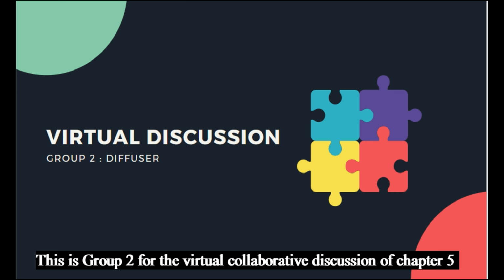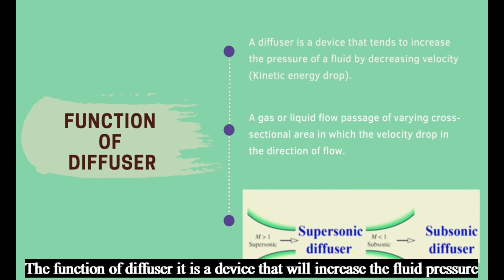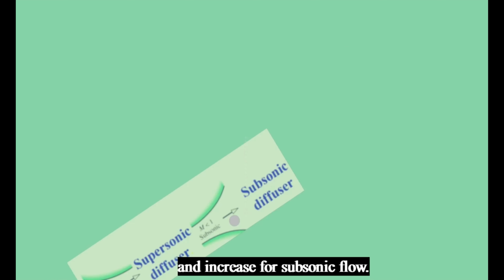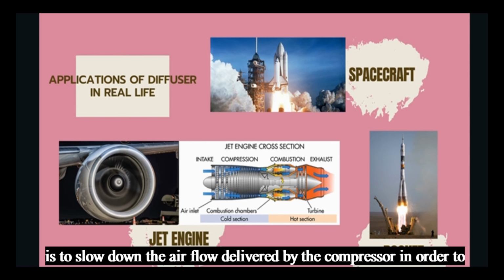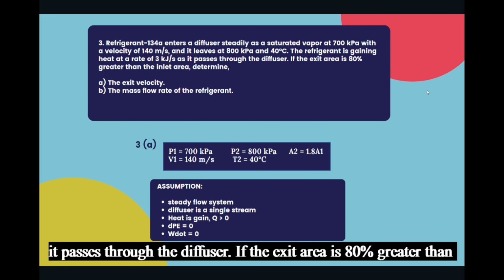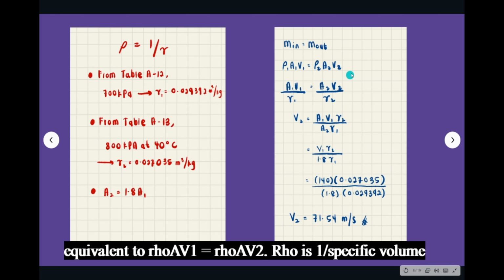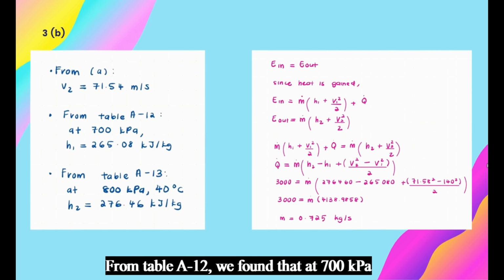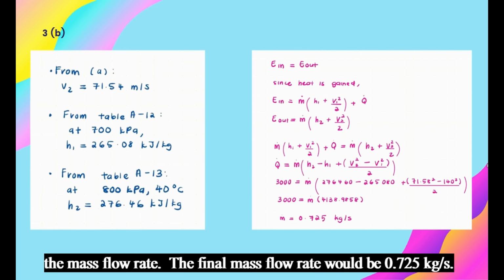Virtual collaborative discussion - Group2 (Diffuser)